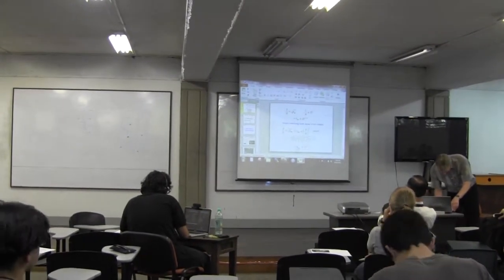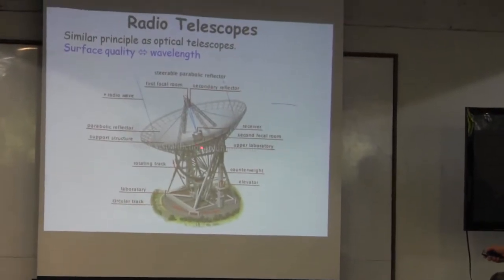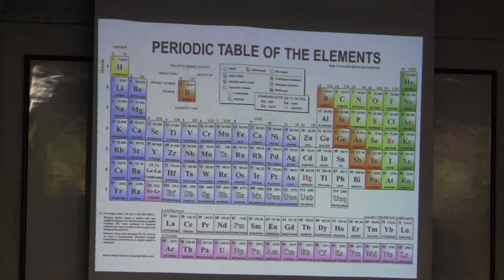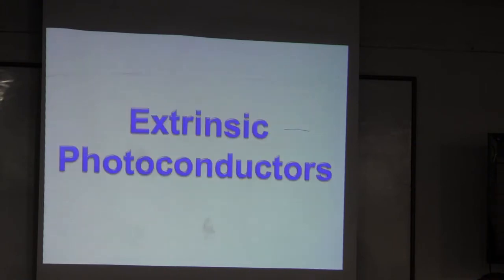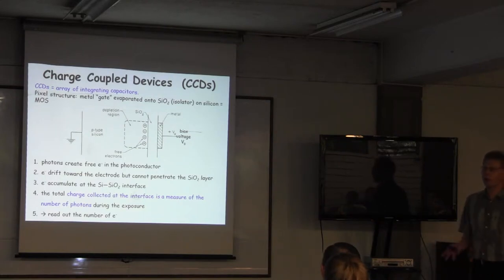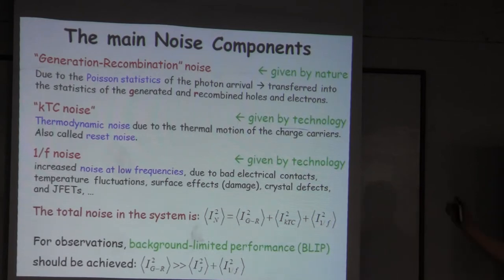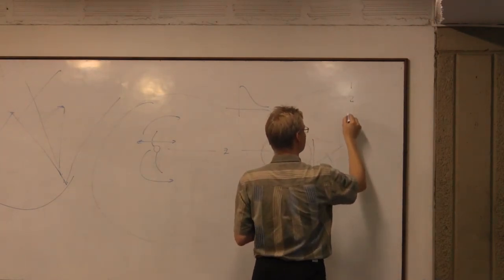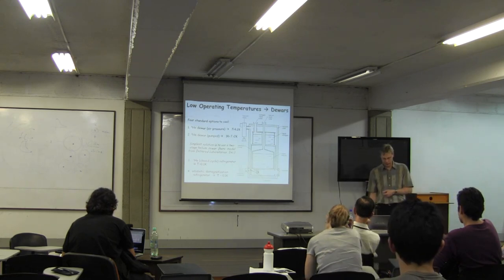AstroTwinCoLO - Course 2 - Astronomical Observing Techniques - Session 4